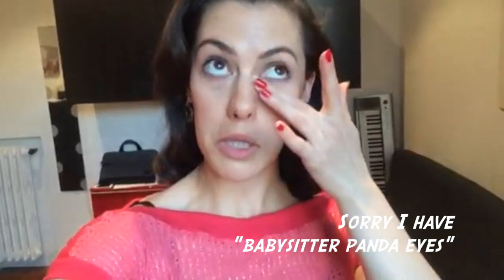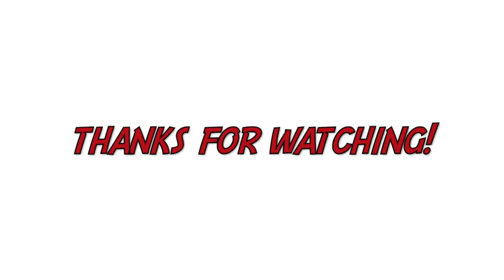Sugar Water Setting Lotion Recipe + Day #25⎟30 VIDEOS IN 30 DAYS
Yesterday I tried the sugar water setting lotion in my Victory Rolls with Flowers tutorial.  So today, for Day #25 of VEDA, I want to share with you all the recipe for this cheap, and fabulous, concoction, which is truly authentic to the 1940s era!